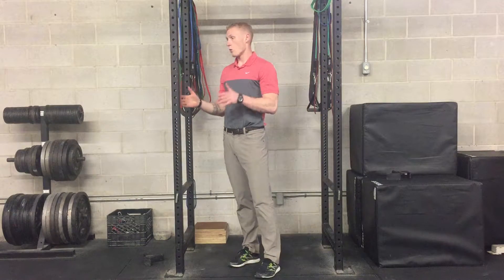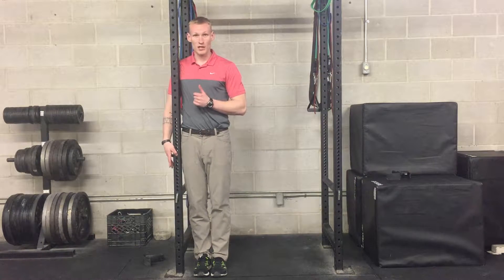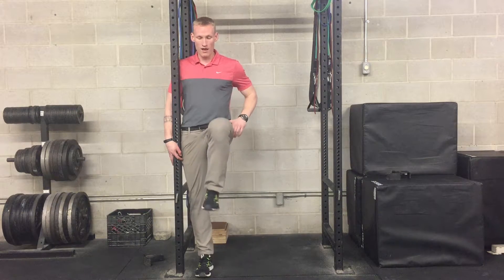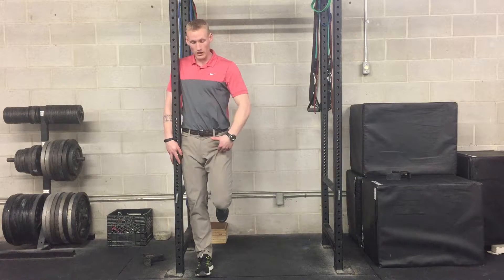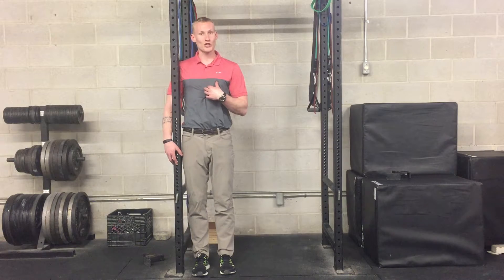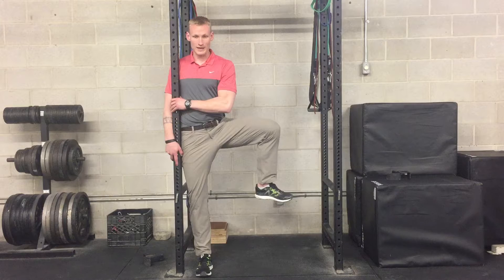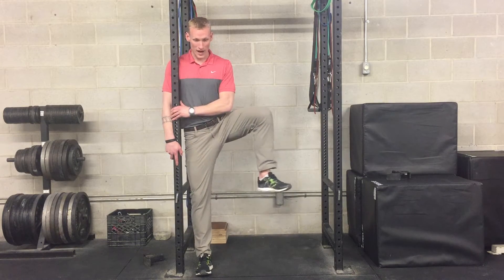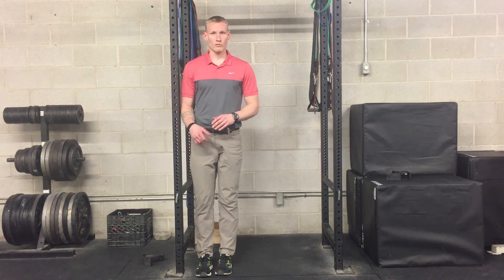Standing hip CARs